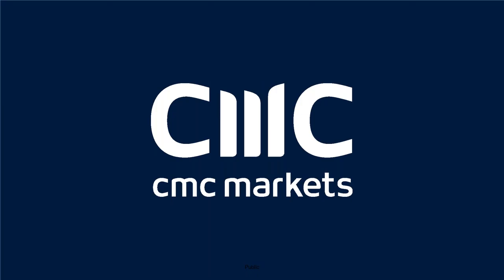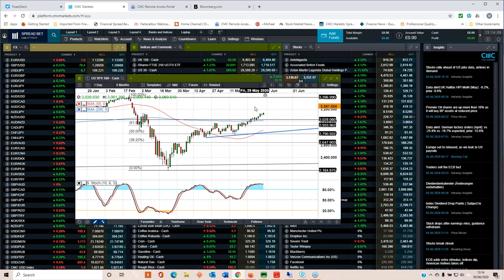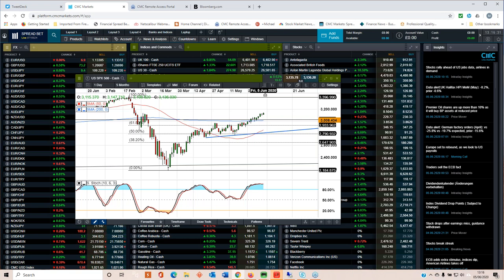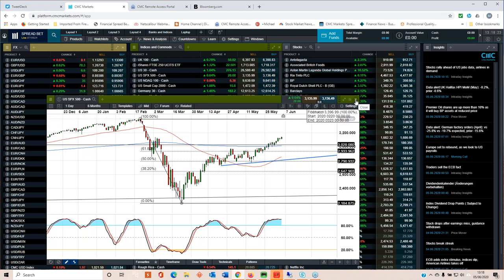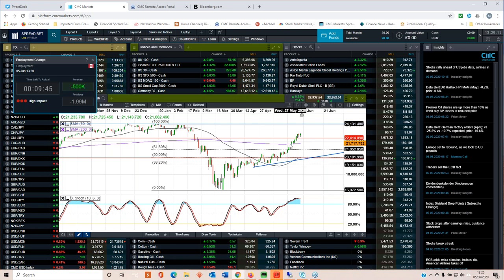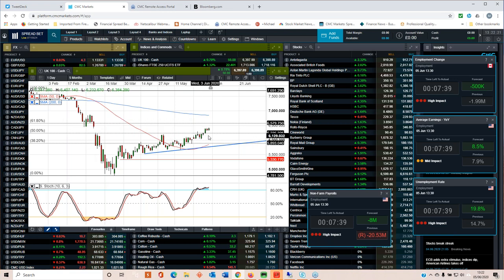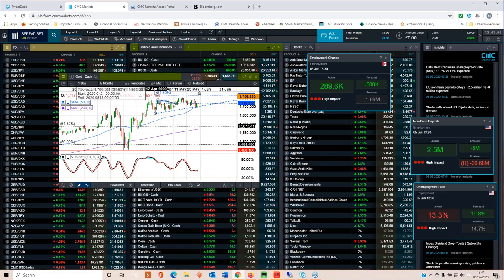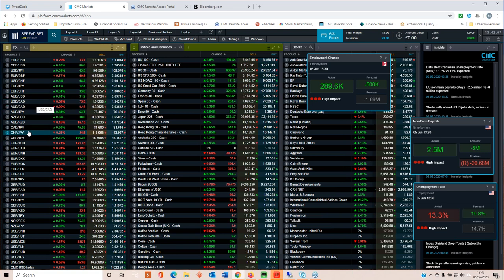US non farm payrolls replayed - 5th June 2020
Michael covers the latest US jobs report for May, which turned out to be another record breaking number and the market reaction to a number no-one expected.

He covers all the major markets for indices, forex and commodities and analyses the key levels.